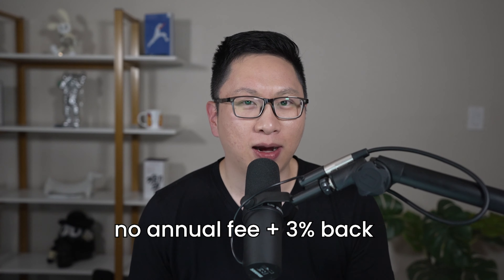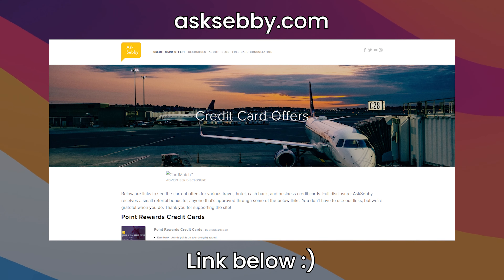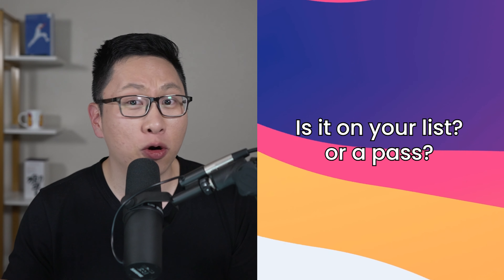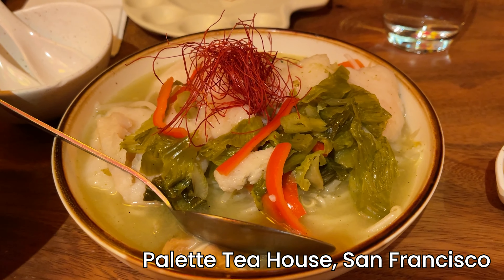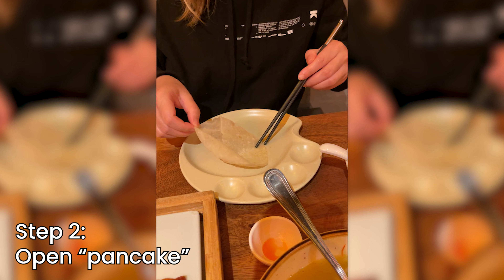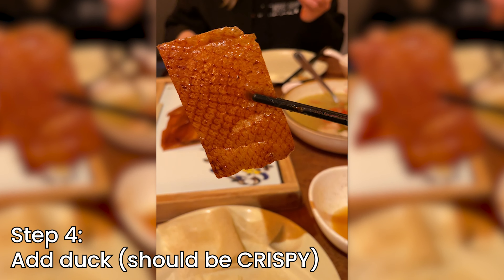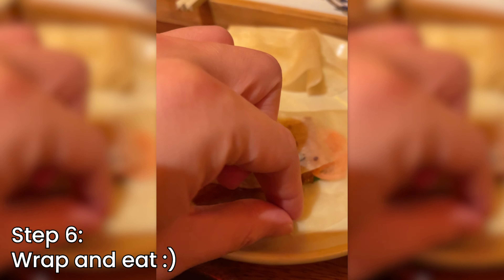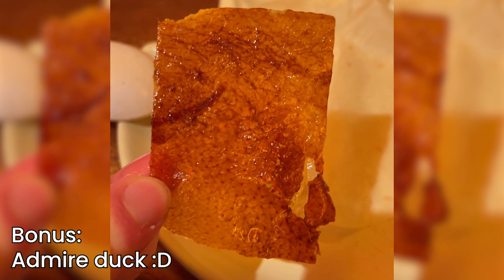Up to 5.25% Cash Back: Bank of America Business Advantage Customized Cash Rewards Mastercard Review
Bank of America Business Advantage Customized Cash Rewards Mastercard Review

This compensation may impact how and where products appear on this site (including, for example, the order in which they appear). This site does not include all credit card companies or all available credit card offers.